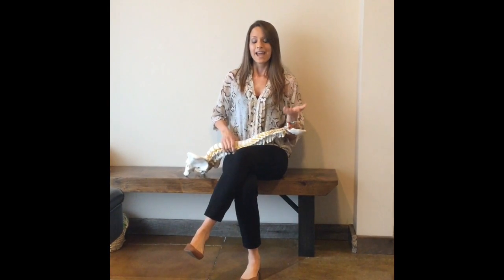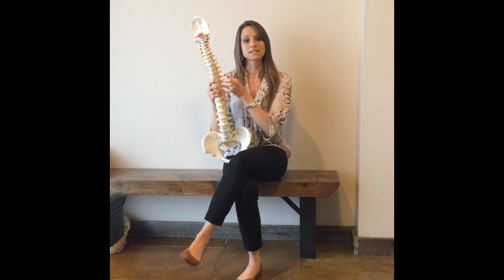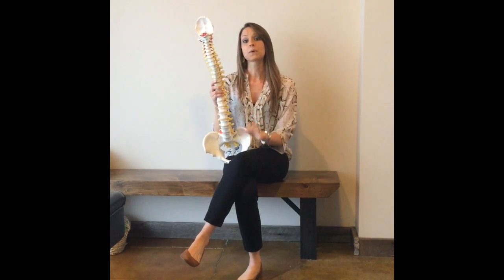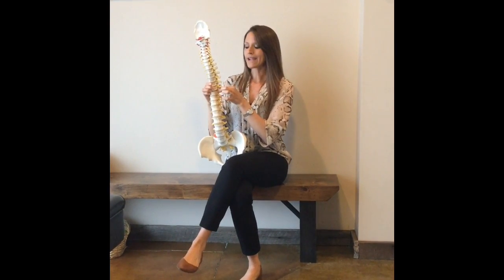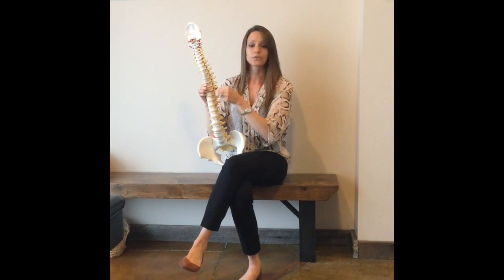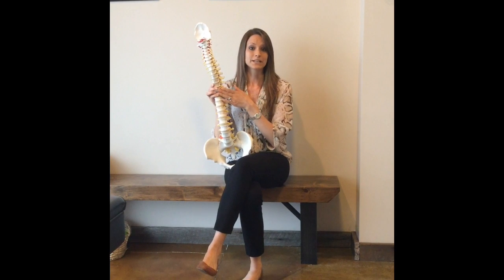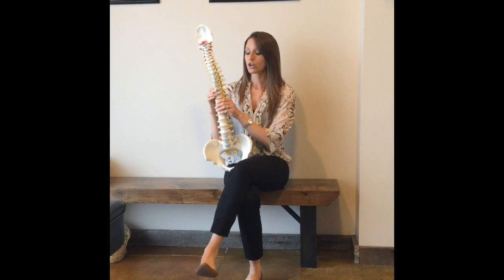What causes spinal stess?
Discover the 3 T's. As we like to say we encounter stress in many different forms. Specifically the three T's which are explained as 1) Physical Trauma, 2) Emotional Thoughts, and 3) Chemical Toxins. These stresses are something that we ALL encounter and they can cause our spine to subluxate or misalign. When this happens our bodies DO NOT work the way they are supposed to.